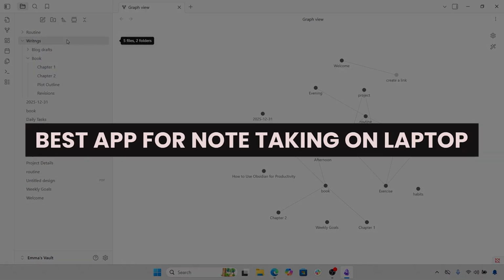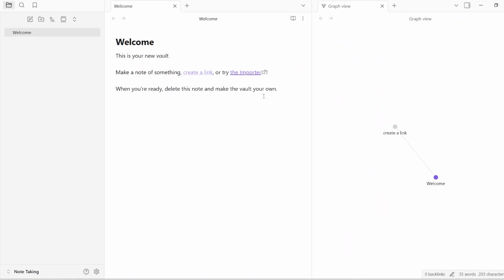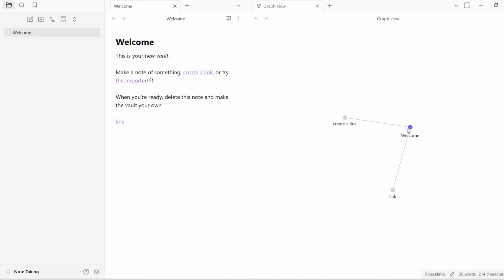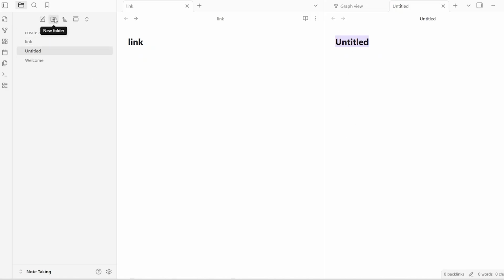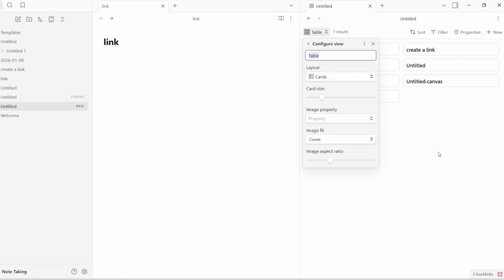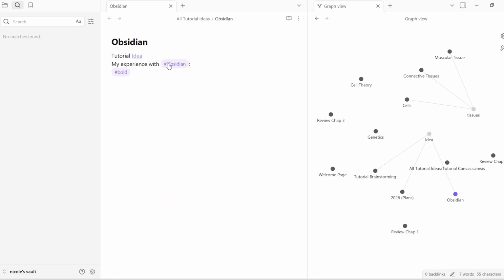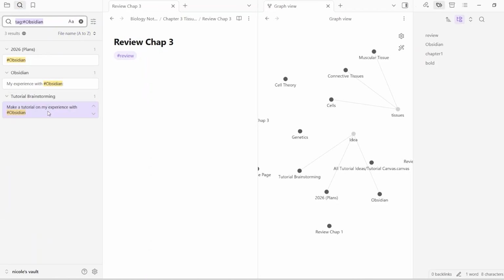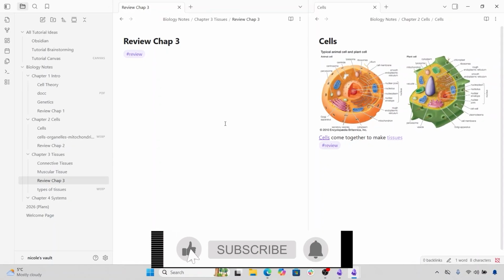This Is The Best App for Note Taking on Laptop 2026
In this video, I’ll show you the best app for note-taking on a laptop in 2026 and why it stands out compared to other note-taking tools.

A great note-taking app should help you write faster, organize ideas clearly, link thoughts, and scale as your work or studies grow—and this app does exactly that.

In this tutorial, you’ll see how to set it up on your laptop, organize notes, connect ideas, manage projects, and use it for studying, work, writing, and personal knowledge management.

This video is perfect if you’re searching for best note-taking app 2026, note-taking app for laptop, productivity apps, organize notes digitally, or note-taking for students and professionals.